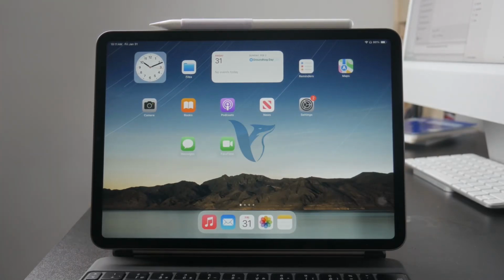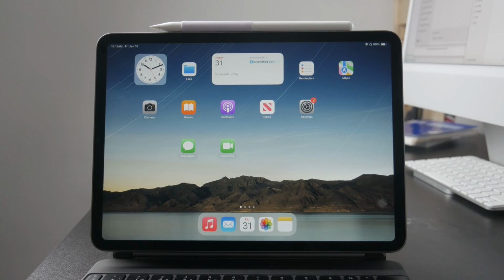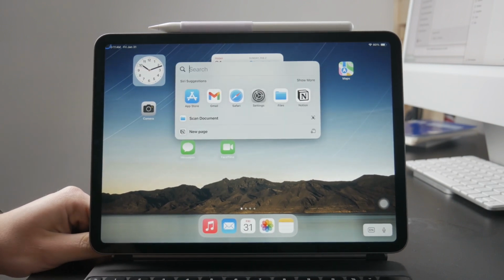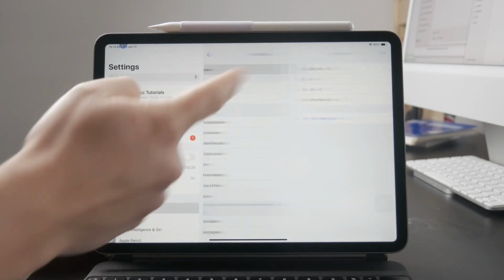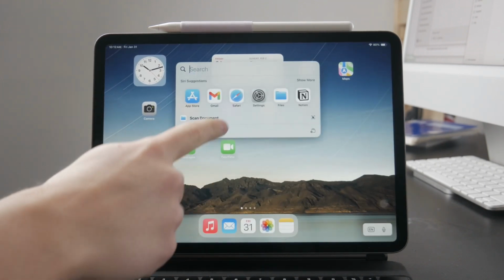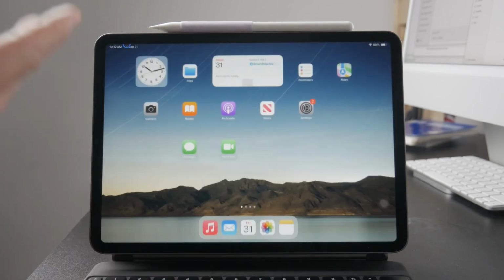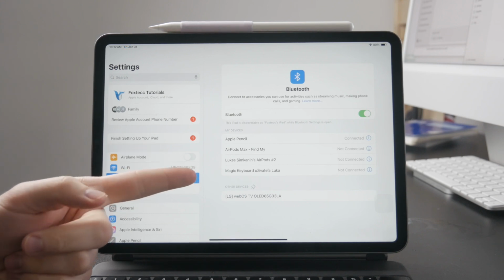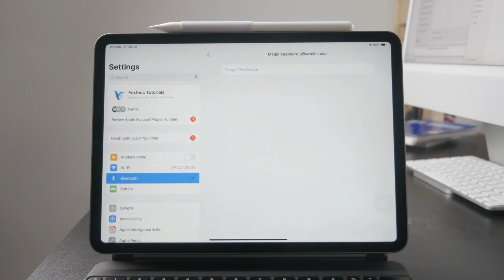How to Disable Keyboard on iPad (tutorial)